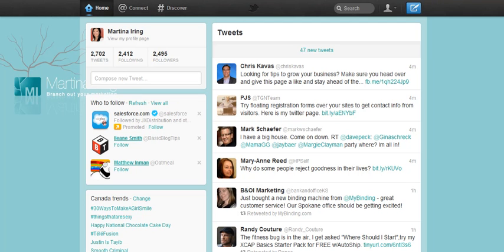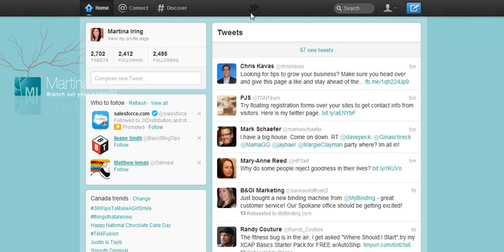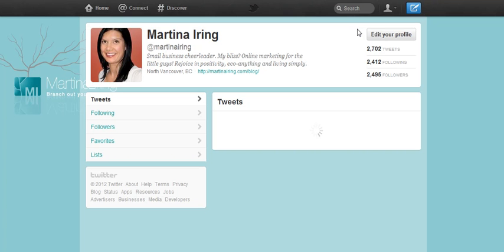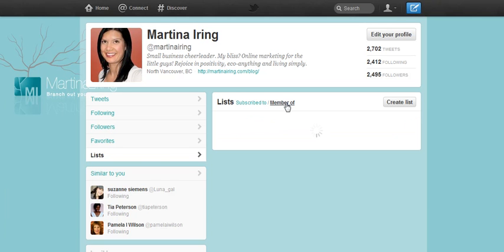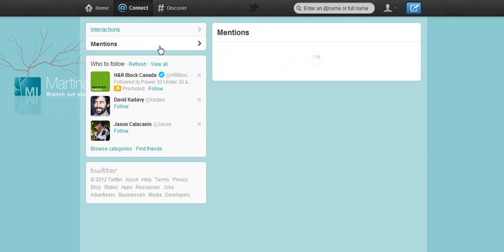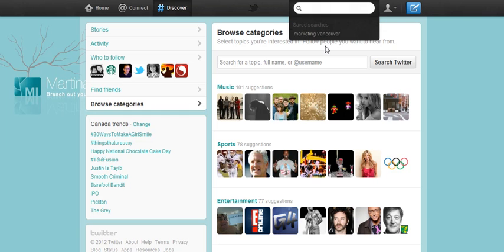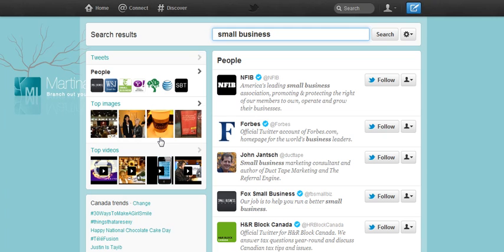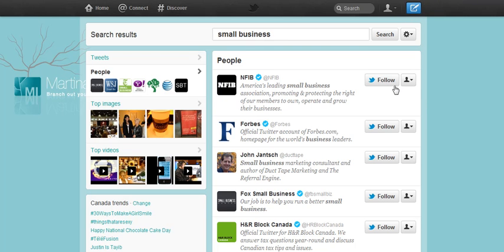New Twitter design - video tour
A video tour of the new Twitter design including where important Twitter functions have moved. Not much new in terms of functionality with the new Twitter design - mostly just a matter of changes to layout.